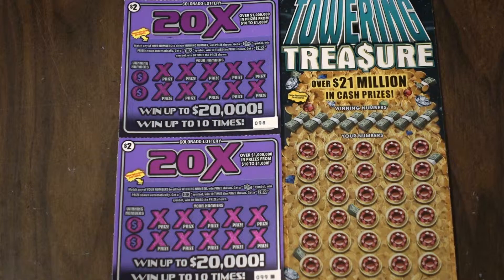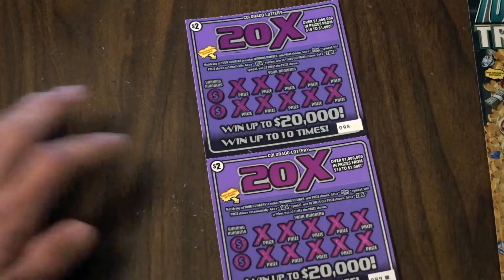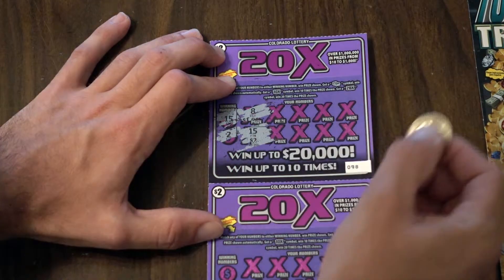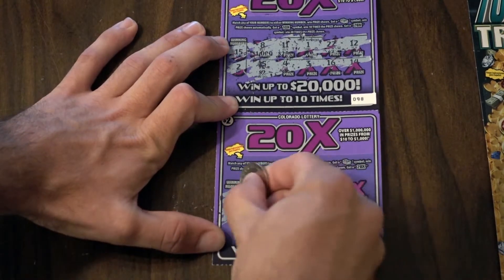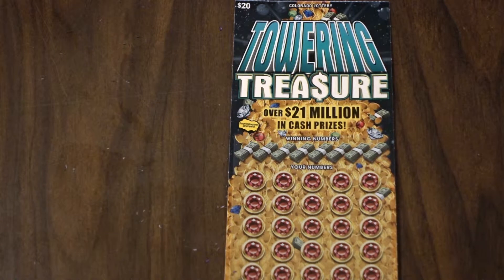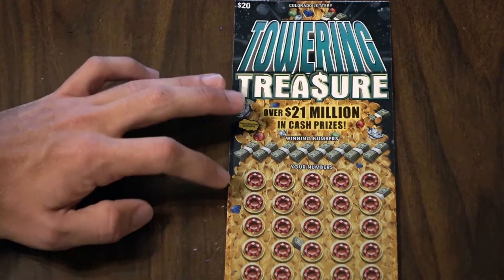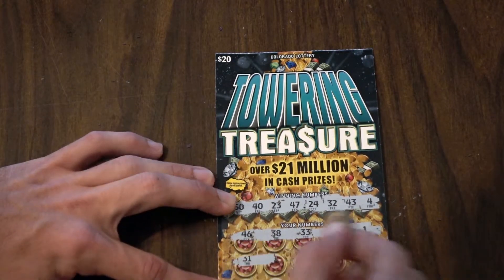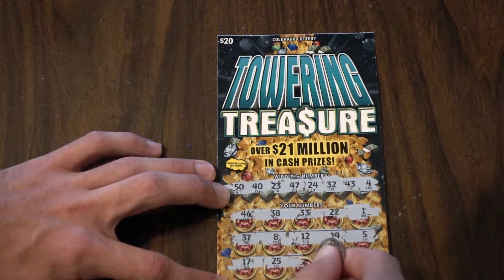POPPING MY $20.00 TICKET CHERRY! Towering Treasure Colorado Lotto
In today's video I scratch off my first $20.00 ticket in my life. No one likes losing 20.00 for nothing so lets hope for one of those top prizes.